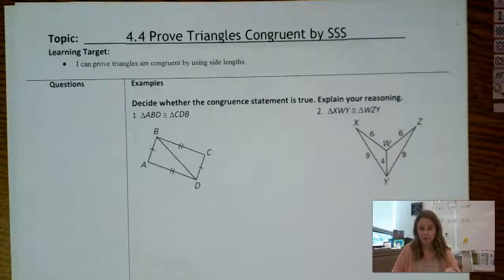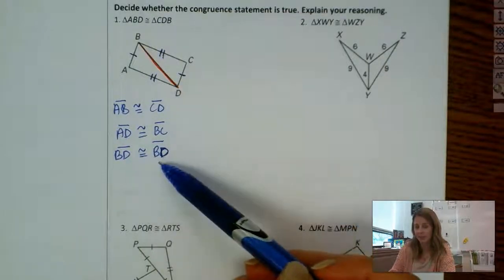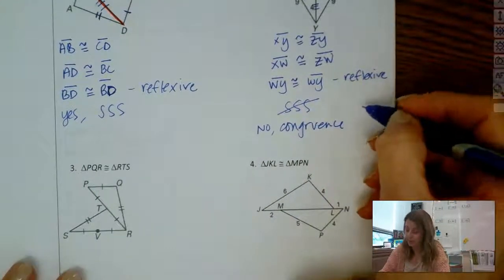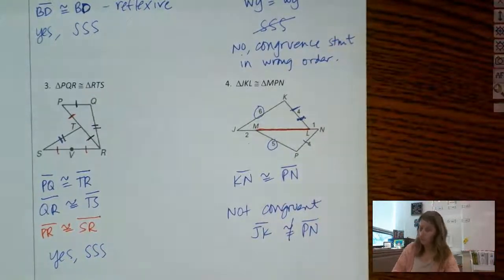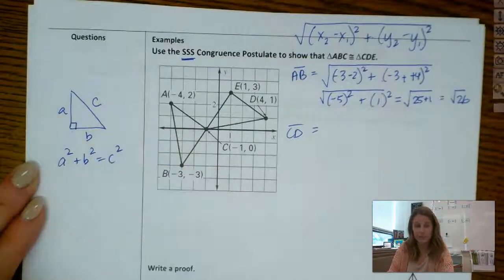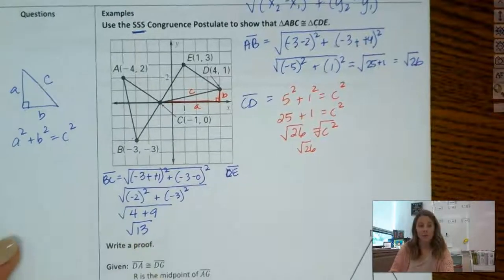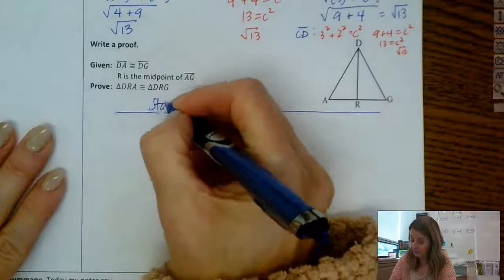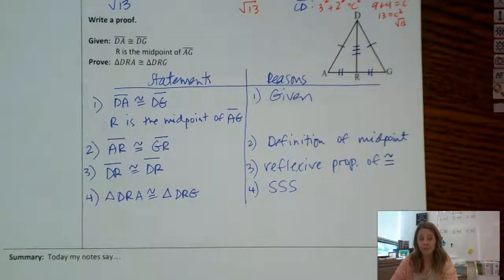4.4 - Prove Triangles Congruent by SSS video